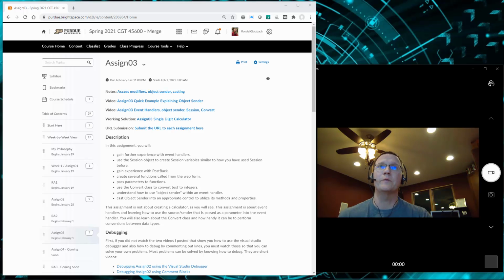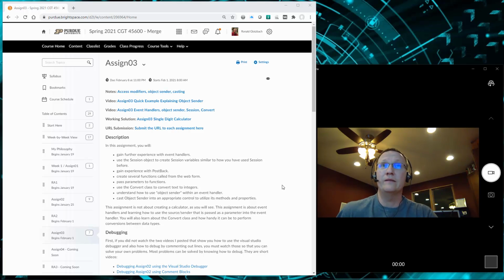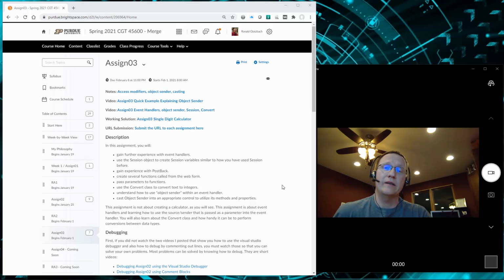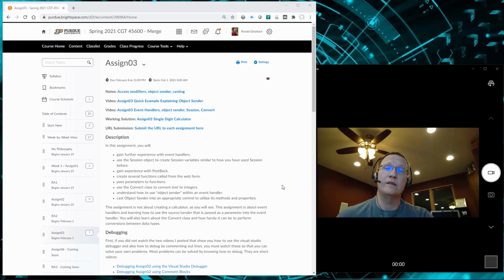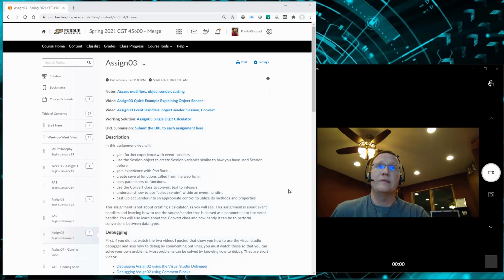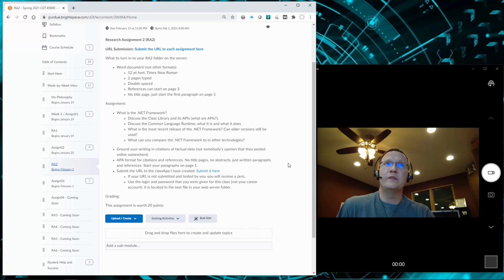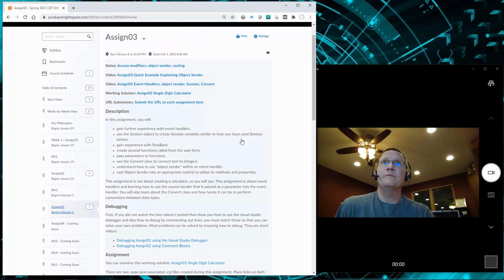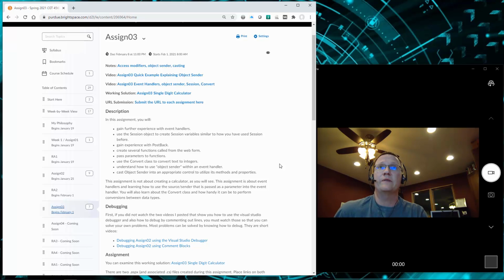45600 Assign03 RA2 Intro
Introduces Assign03, object sender, casting, access modifiers, and Research Assignment 2